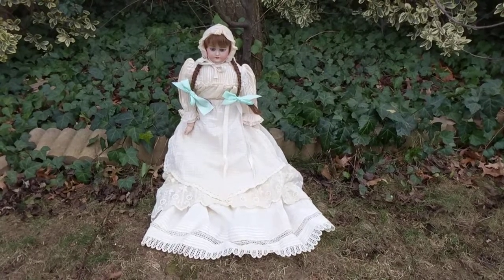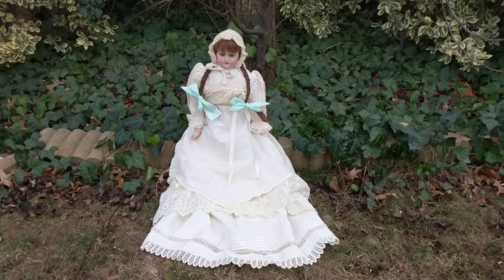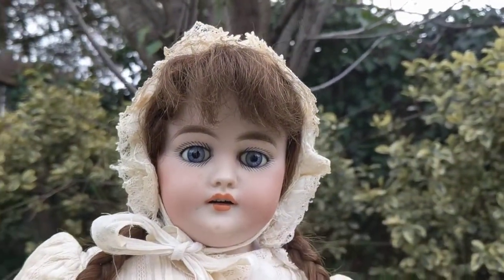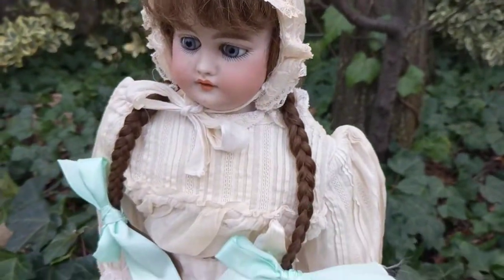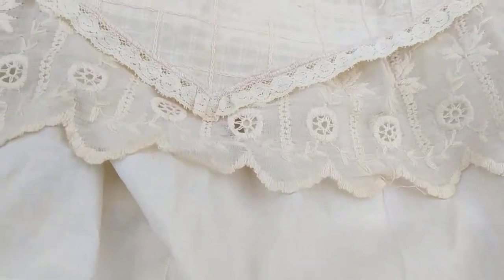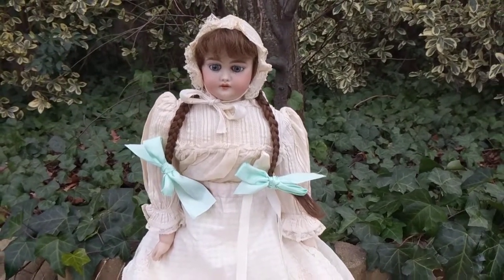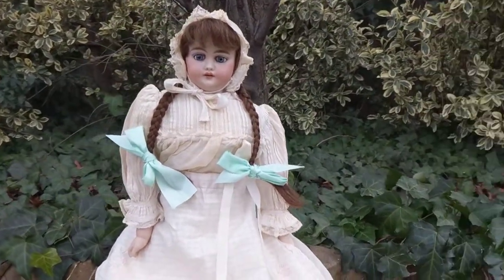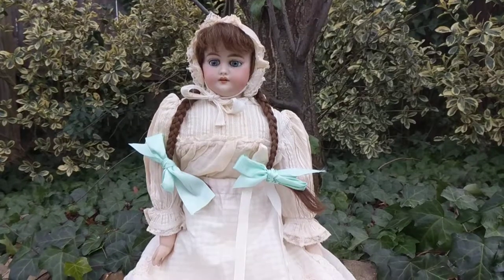Antique Circa 1890-1900 German Bisque Simon & Halbig Doll After The Repair I Made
If you like antiques, check out my Etsy Store Future's Past Boutique